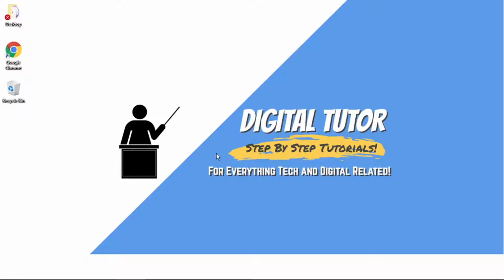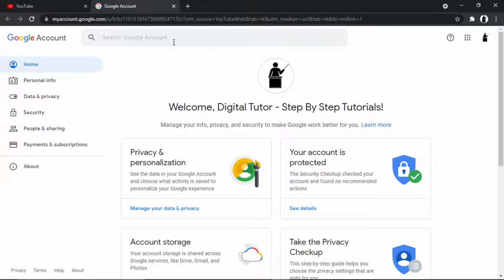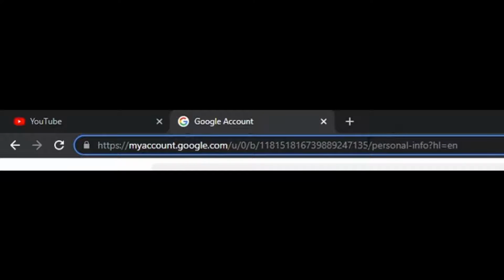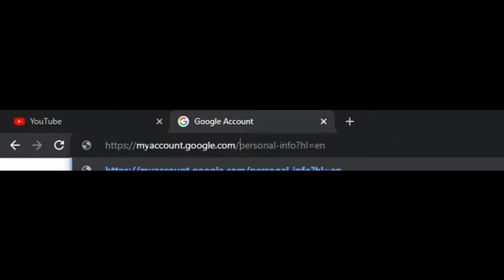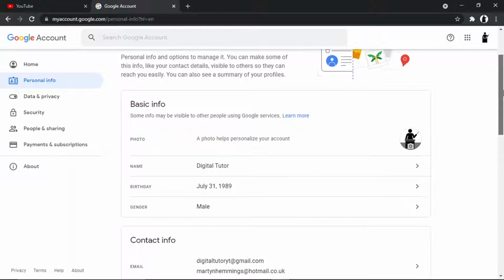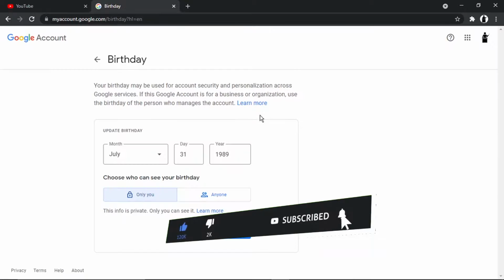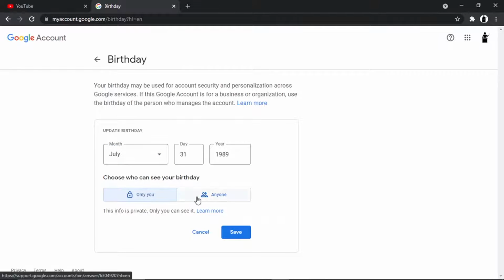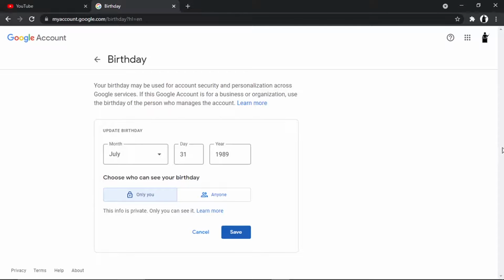How To Change Your Date of Birth On Youtube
In this video I will show you how to change your date of birth on youtube.

It is easy to learn how to change your date of birth on youtube but can be tricky to find if you are new to youtube but in this tutorial you will learn step by step how to change youtube date of birth.

how to change your youtube birthday is explained clearly in this video so just hit play and you will learn how to change your birthday on youtube. After watching the video the whole way through you will know watch how to change your youtube date of birth

A lot of people are looking for ways on how to change your date of birth on youtube and this is an easy to follow video on how to change your youtube date of birth

So if you are looking for how to change your youtube birthday you have come to the right place.